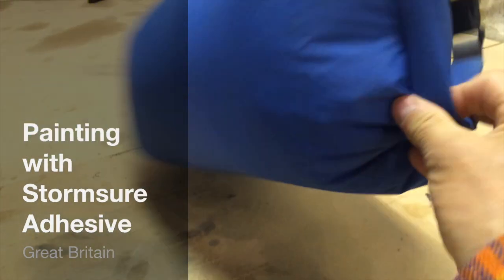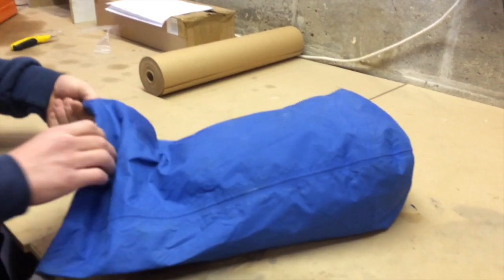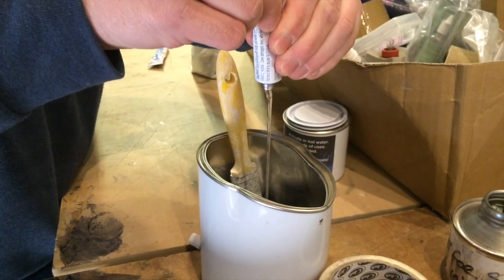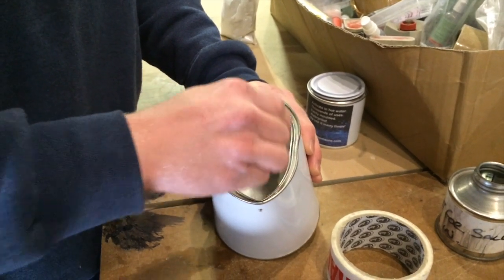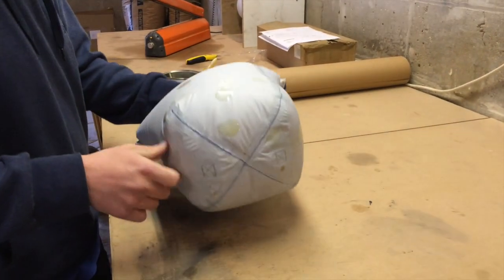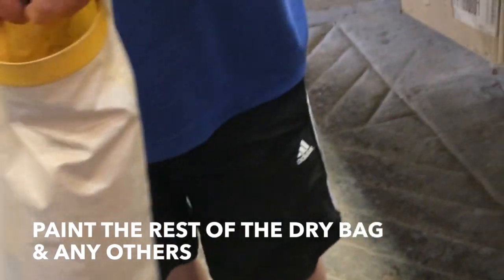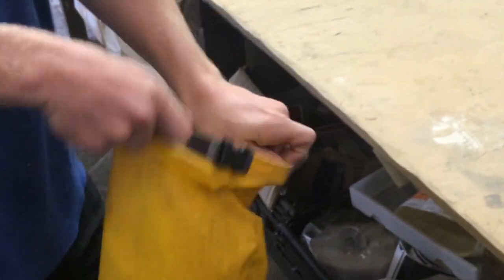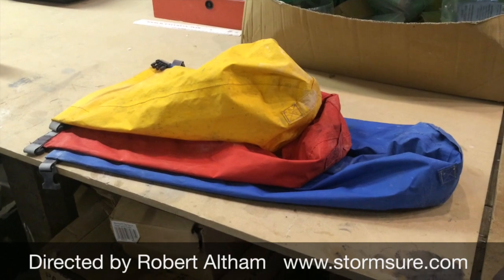Painting with Stormsure Adhesive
This video is about Painting with Stormsure Adhesive to make fabrics waterproof.